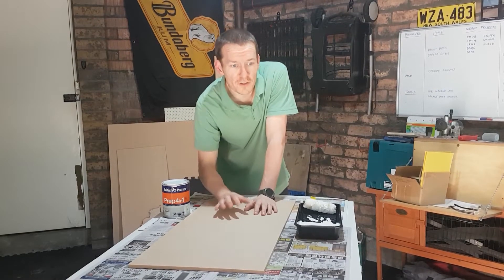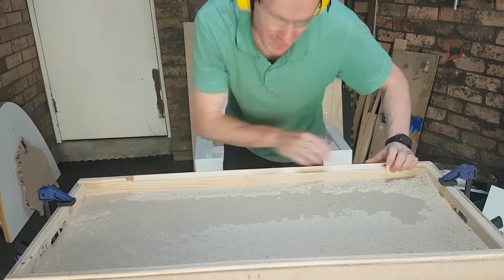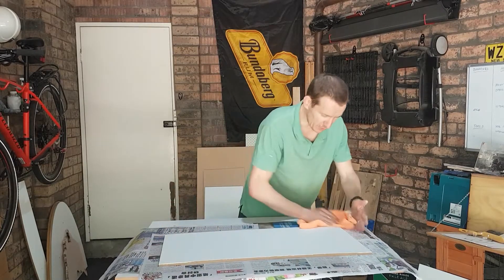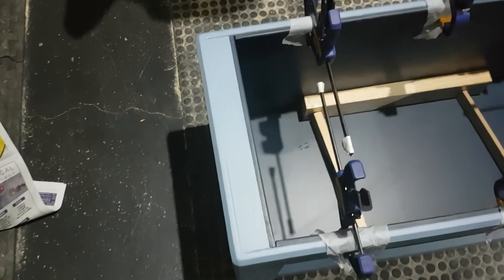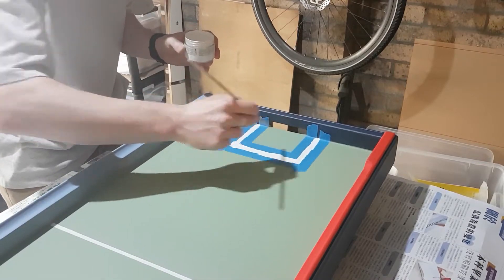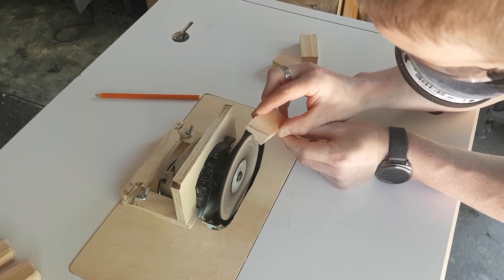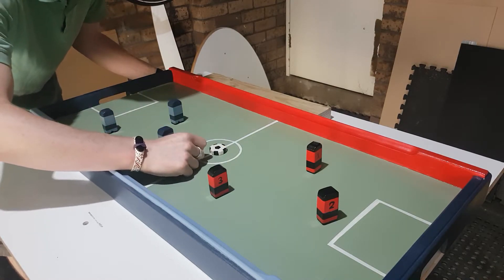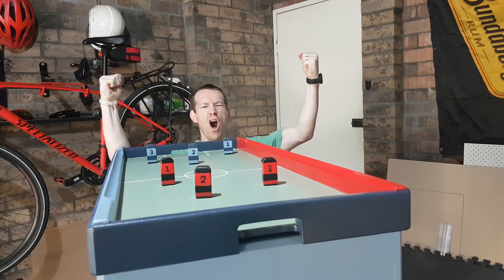Wooden Toy Box & Football Game - Part 3/3: Painting and Game Pieces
To finish this tabletop soccer project it is time to theme it up in the Sydney FC Sky Blue heraldry. I paint up the box and footy pitch, then make some wooden players and footballs. A couple of other little finishing touches and my biggest project to date is done.